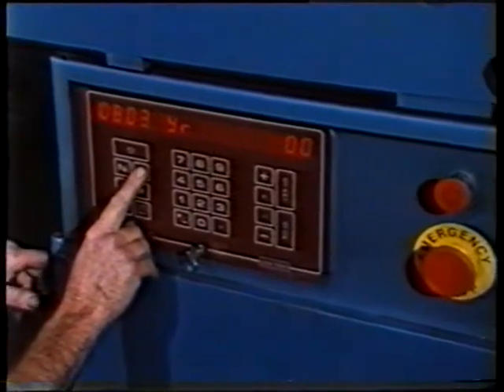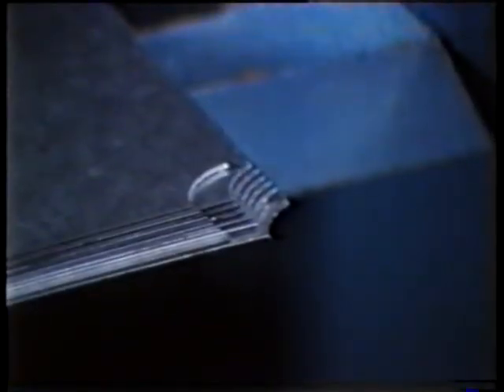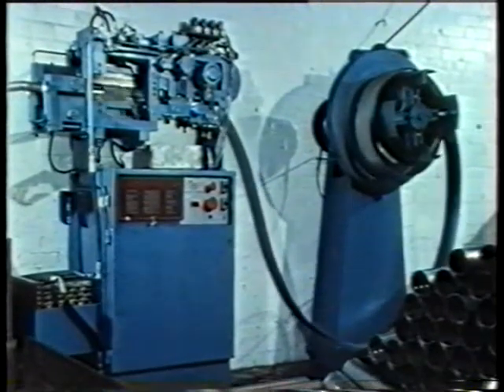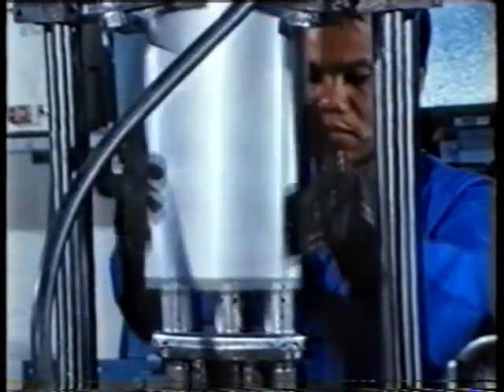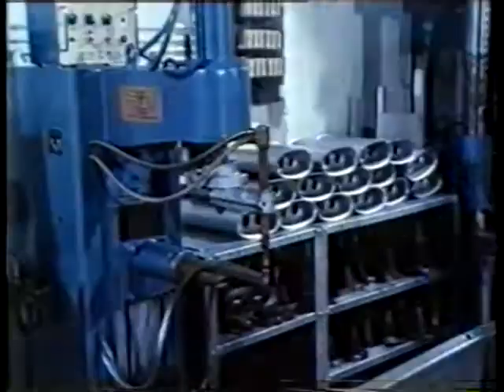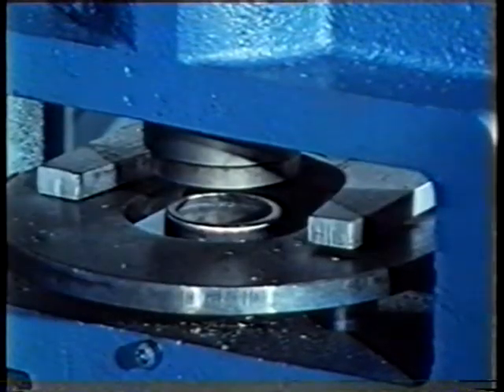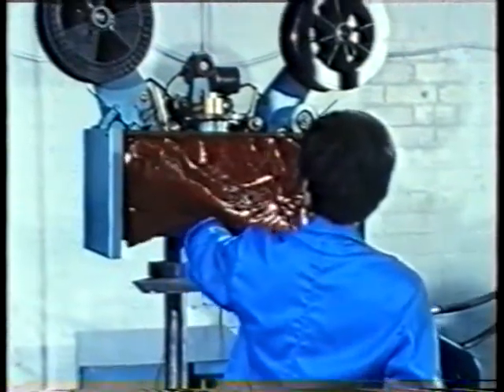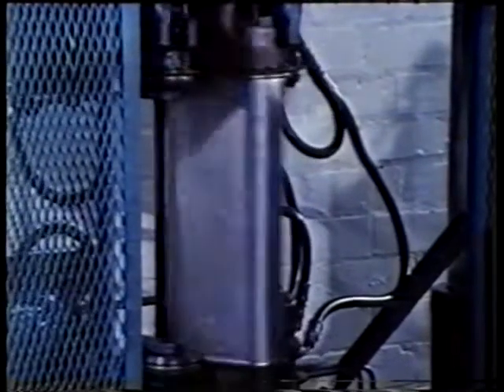Manufacturing Machine Workshop in the 80's. Fabrication of aluminium mufflers.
Back in the mid 1980's my father designed and manufactured a new compact muffler maker.  The machine was an innovation because it had extremely low wear on tooling and allowed machines to be re-tooled in less than 5 minutes - a job which would normally have taken several hours.

Dad was really a pioneer in his time and invented and developed many different machines for the automotive and other industries.

He marketed and successfully sold the muffler maker across the world and travelled extensively to trade shows to display his range of machines.